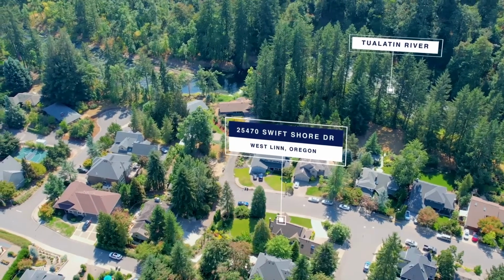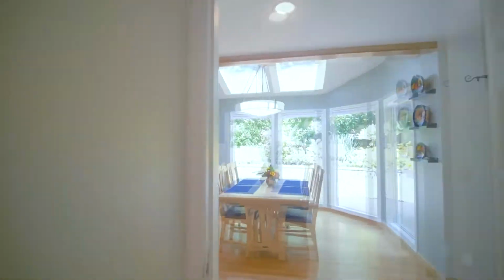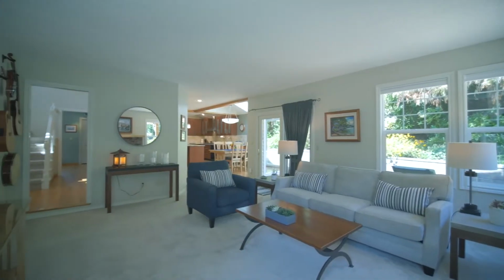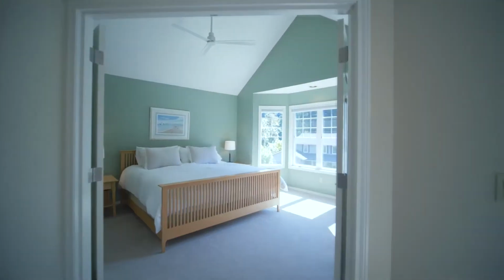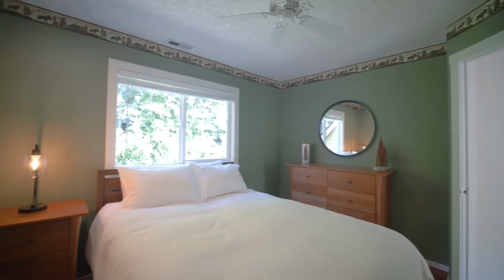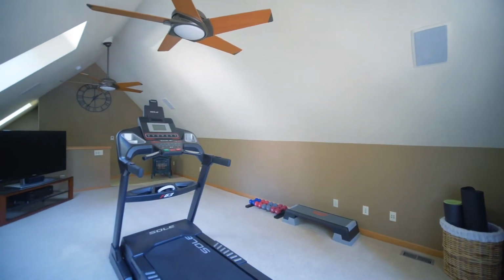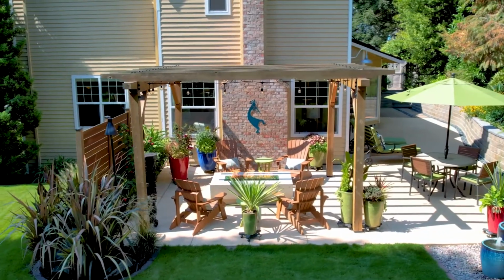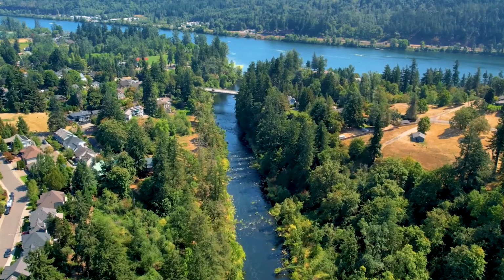Beautiful West Linn Home near the Tualatin River ~ Video of 25470 Swift Shore Dr.. ~ West Linn homes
You'll fall in love with this beautiful one owner custom home. Fantastic back patio with multiple water features and large custom fire table. Contact Carl Iiams or Dan Canfield with Premiere Property Group.